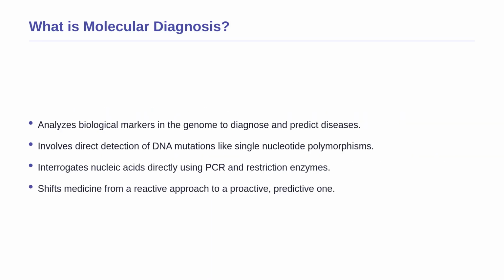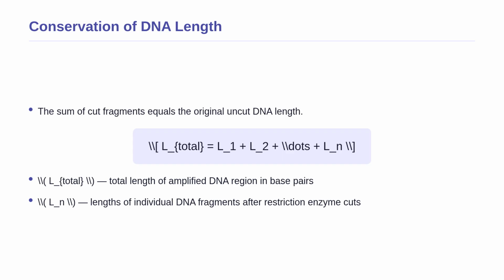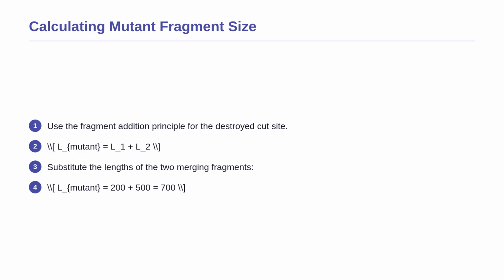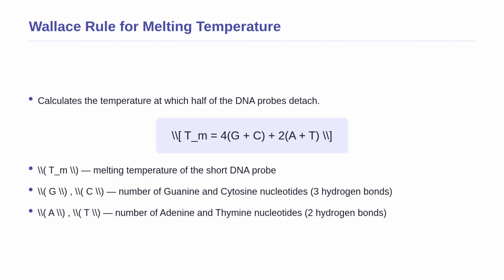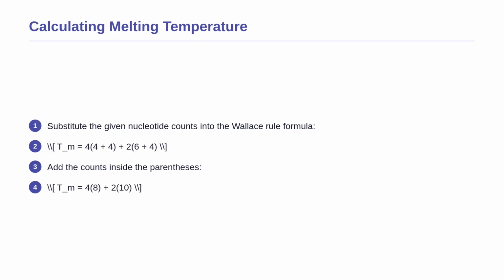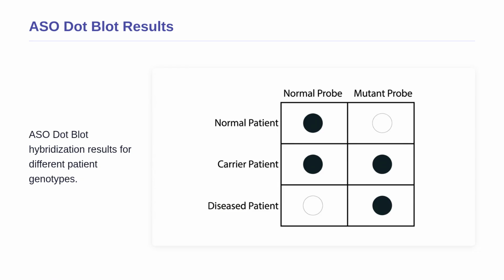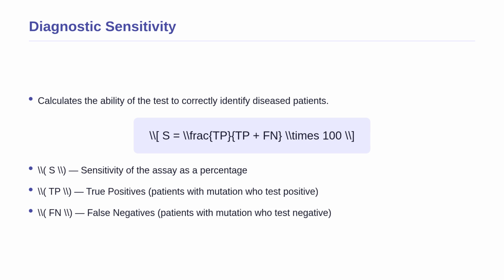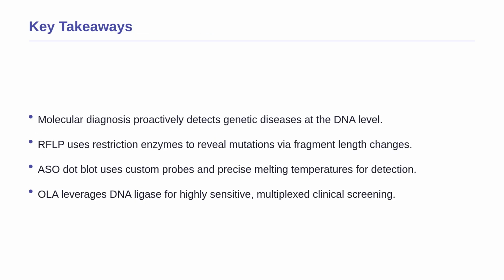Animal Biotechnology - Molecular Diagnosis of Diseases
Video lecture on Molecular Diagnosis of Diseases for Animal Biotechnology.